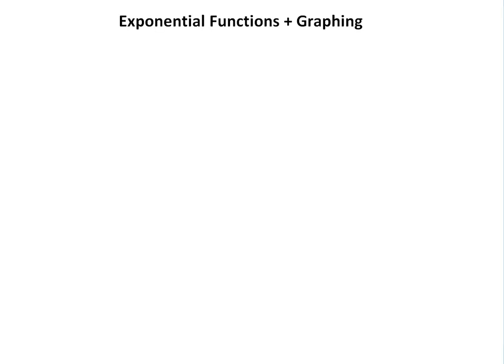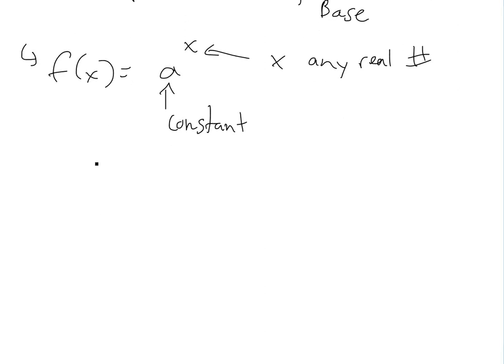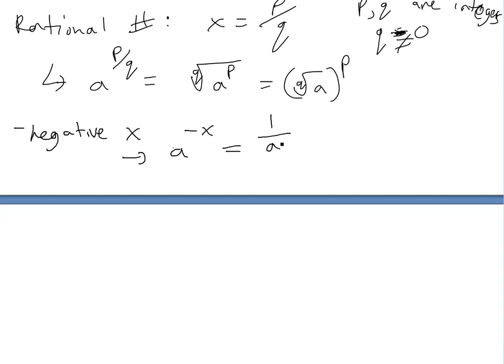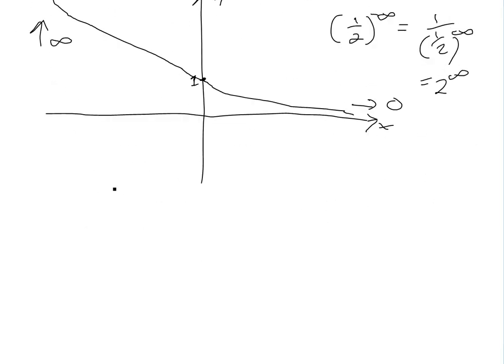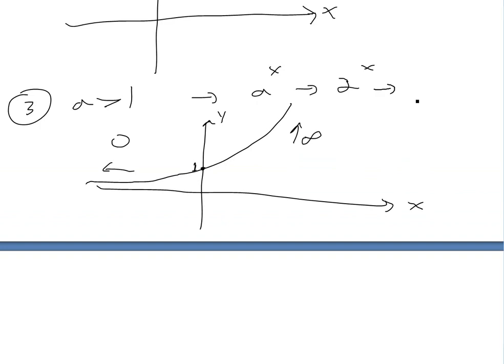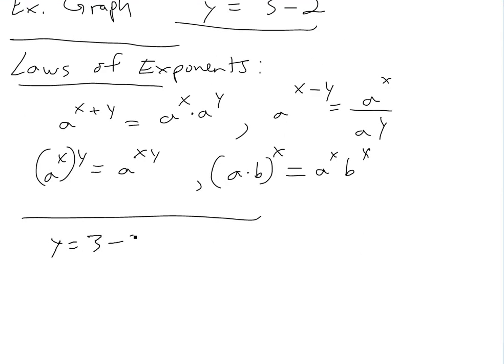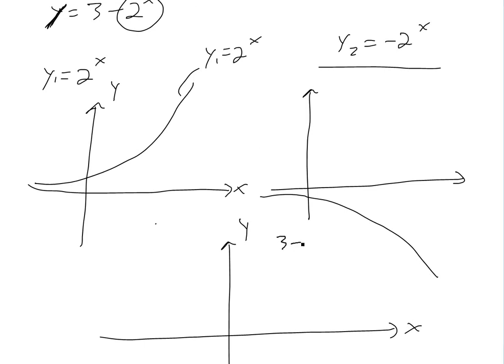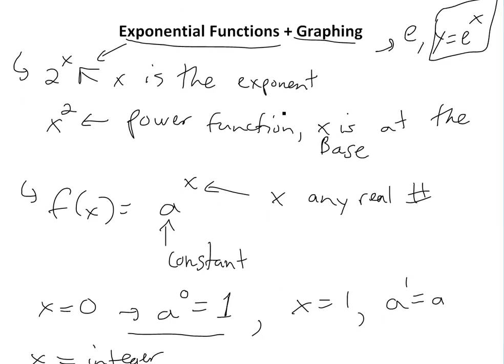Exponential Functions and Graphing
Exponential Functions are introduced in this tutorial and the different types of graphs that they comprise are also shown.